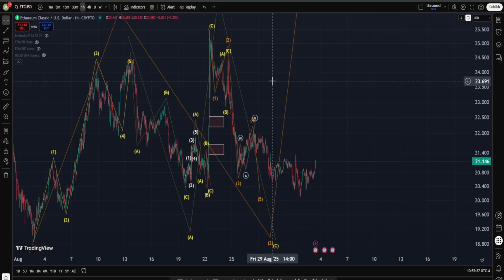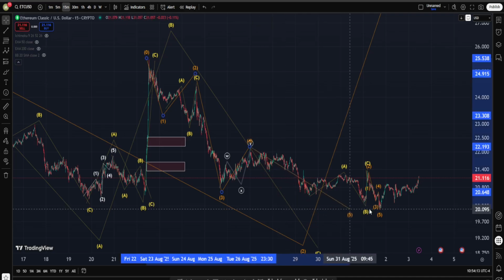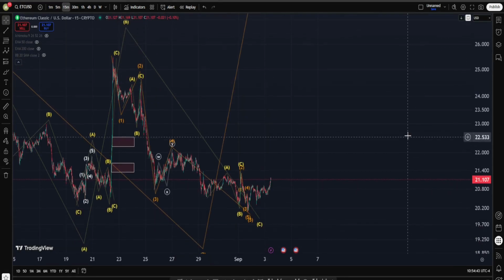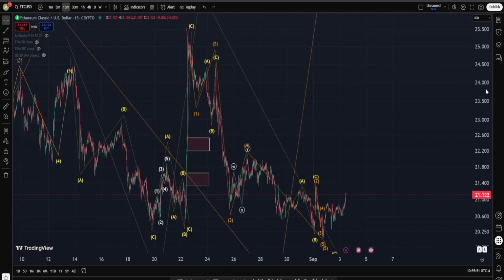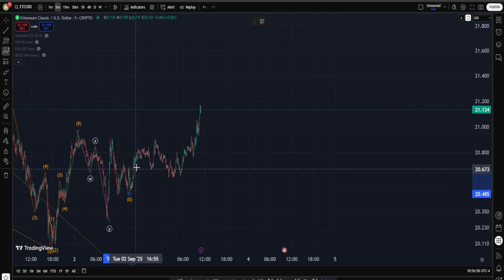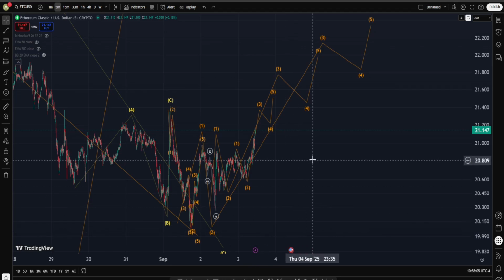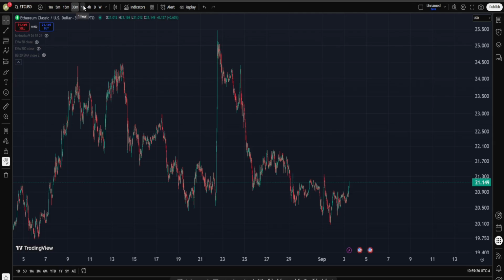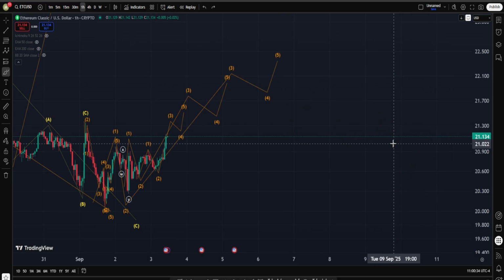ETC Holders Beware: Small Rally Could Lead to Another Sell-Off-ETHEREUM CLASSIC ETC Price Prediction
Ethereum Classic etc Technical Analysis-Ethereum Classic Price Prediction- ETC PRICE PREDICTION-ETC ANALYSIS -ETC Holders Beware: Small Rally Could Lead to Another Sell-Off :